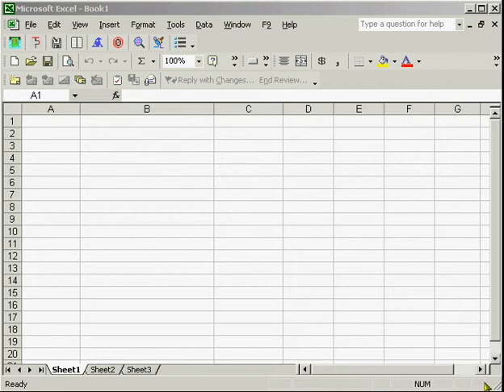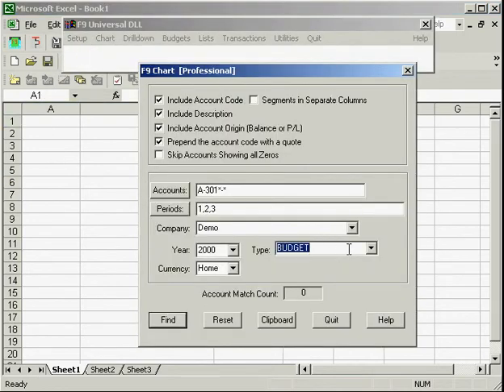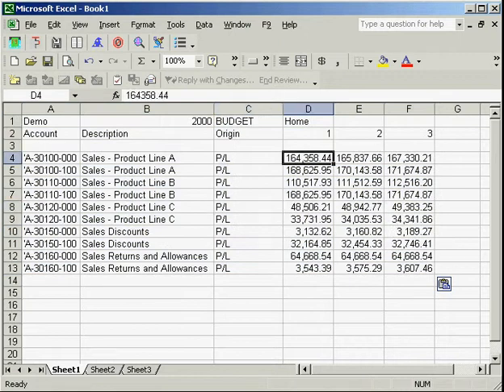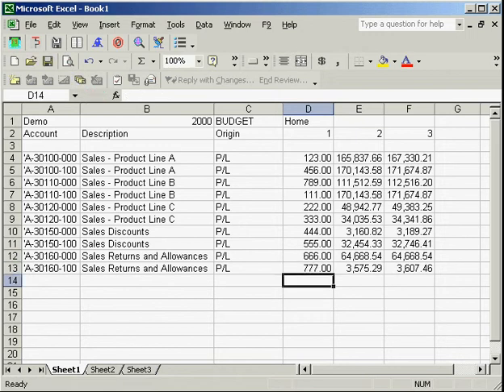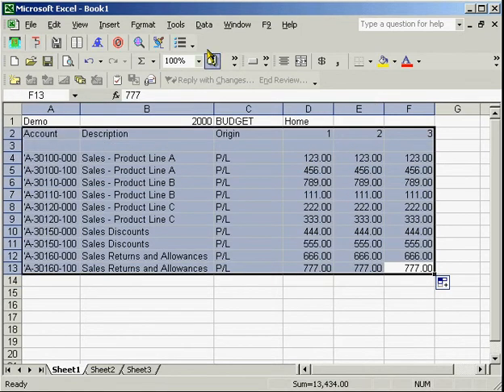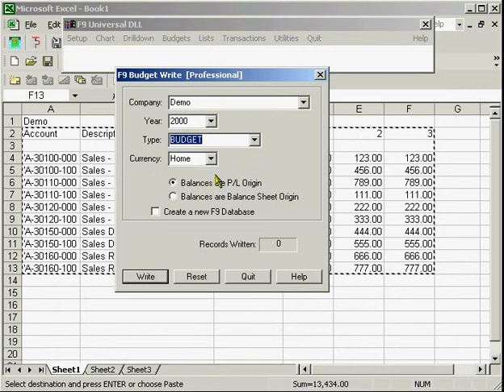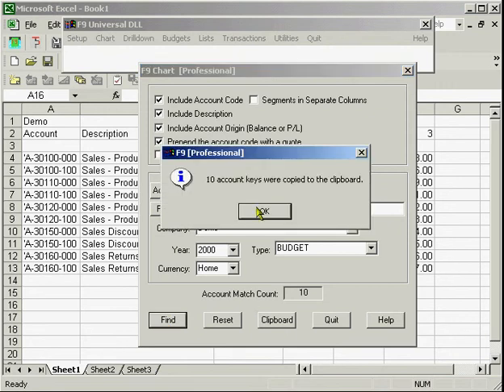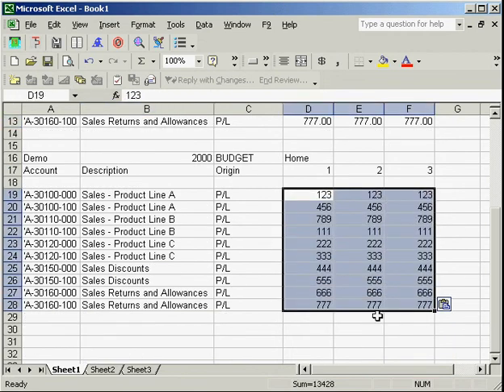F9 Budget Write Back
How to run  F9 Budget Write Back